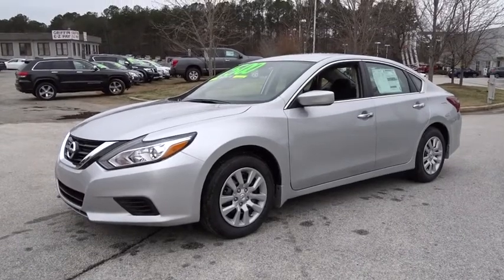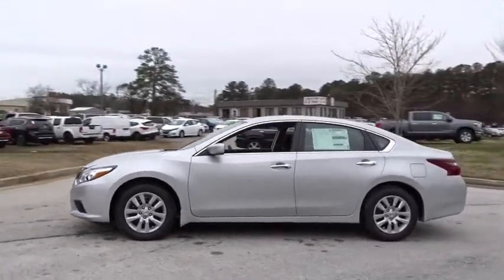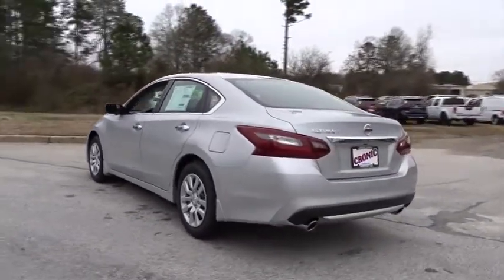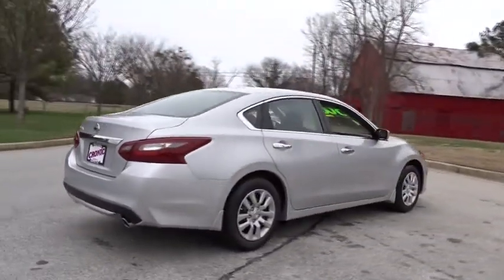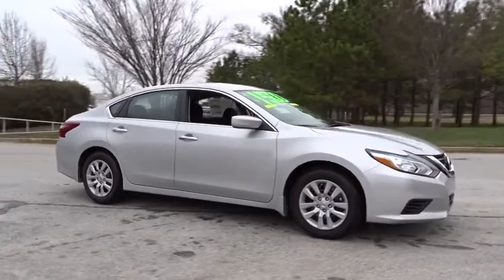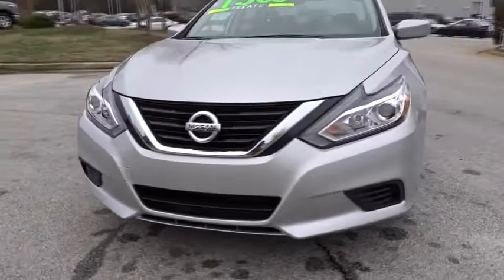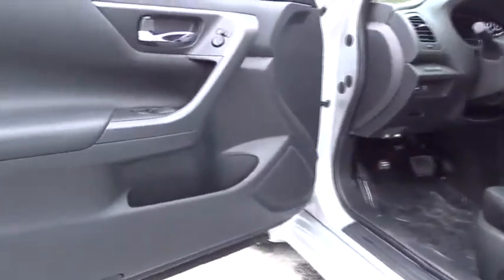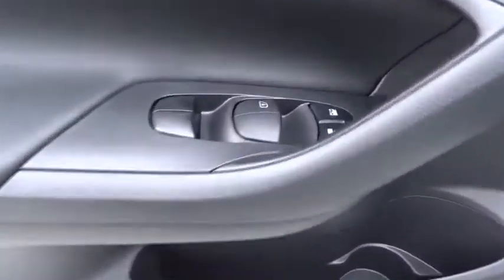2018 Nissan Altima Atlanta, Griffin, McDonough, Fayetteville, Thomaston, GA NI18954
2018 Nissan Altima

Cronic Nissan
2624 N Expressway